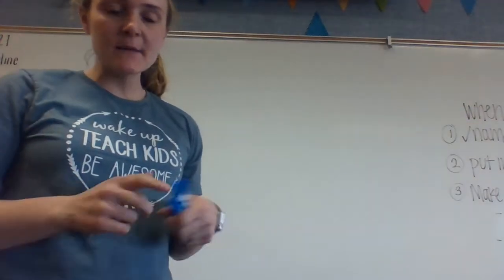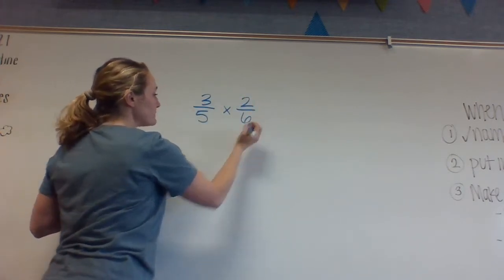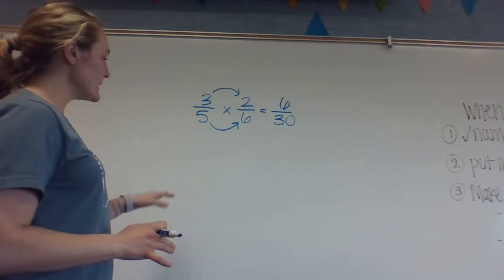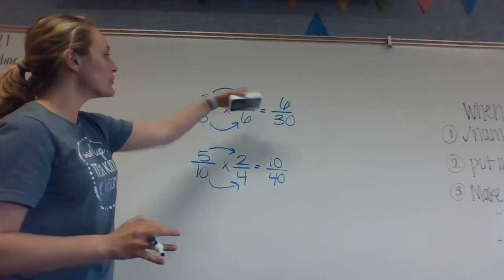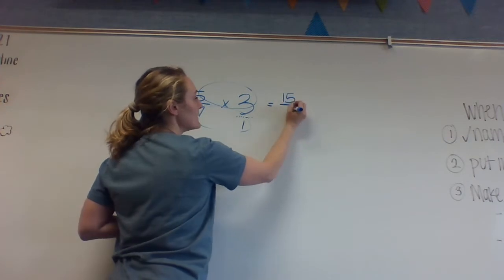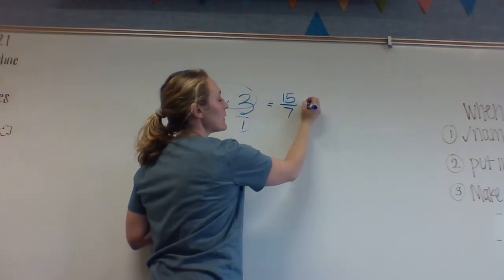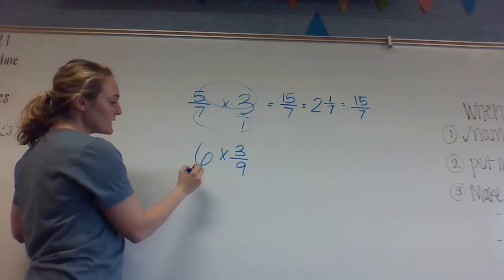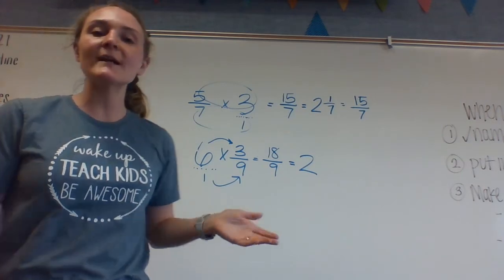Multiply Fraction by Fraction, Fraction by Whole Number